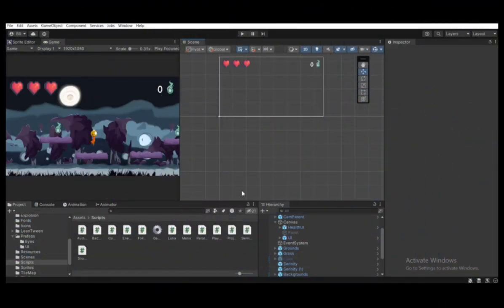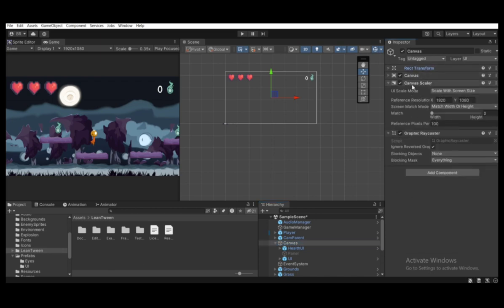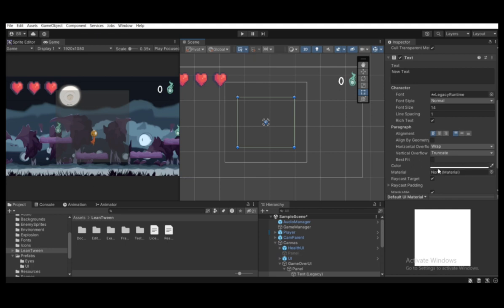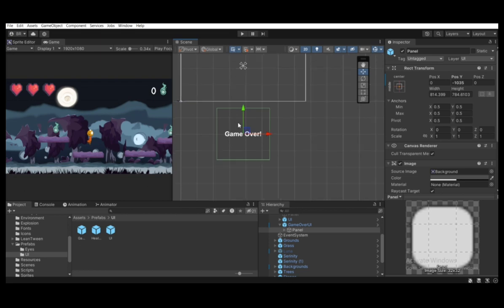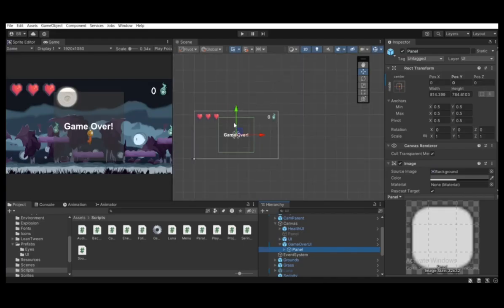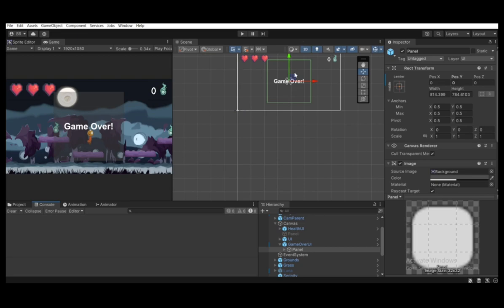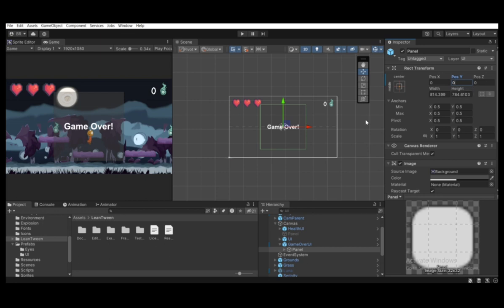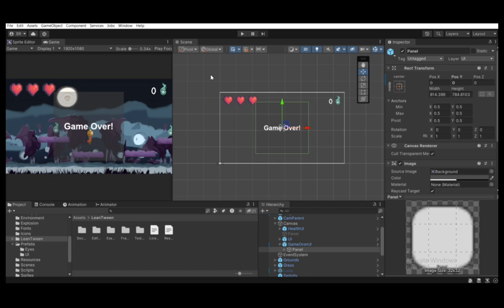How to make UI and animation with lean tween unity 2024! Beginner tutorial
In this tutorial I explained about making UI and doing animation to make it look it more pleasant nice! this is beginner tutorial unity to make UI and integrating animation.
Project file & source code with the game
Time stamps ⬇
00:00  Topic
00:28  Start
02:20  Canvas and UI creating
07:30  Logic of panel setting and Game Over UI
08:40  Scripting
12:35  Bringing UI with lean tween
Lean tween ⬇
Udemy Course ⬇
Watch this tutorials to make your game 2024